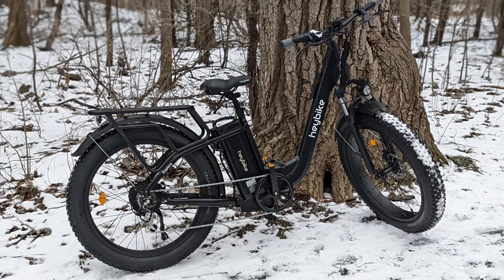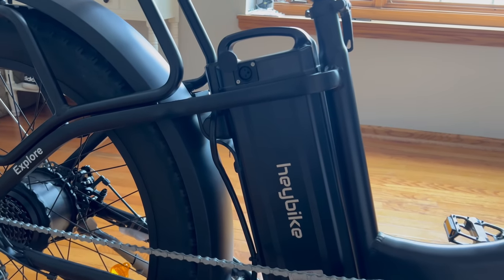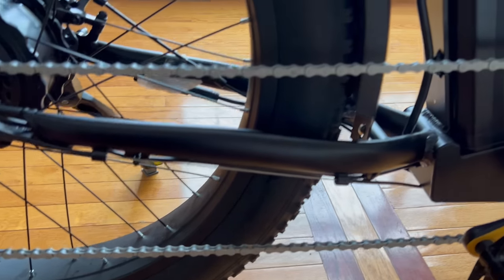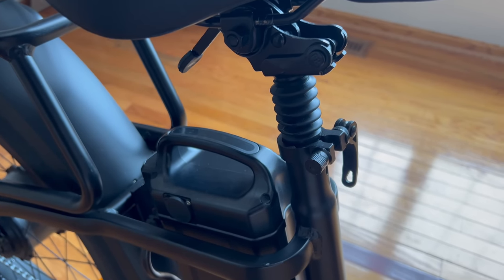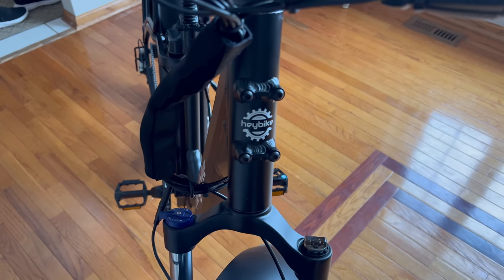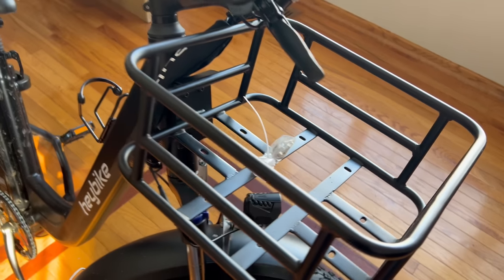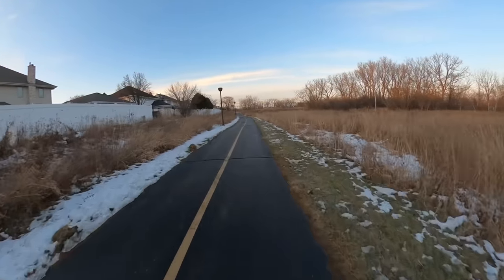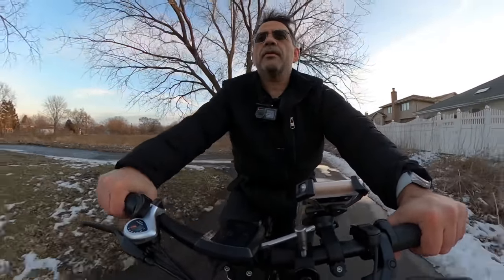Get $30 off the NEW 2022 ELECTRIC HEYBIKE EXPLORE 28 MPH 70 Mile Range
Lets check out the new 2022 heybike explore .  The is one of the best fatboy bikes I have ridden that is packed with power and has a great range.

00:00 Intro to HeyBike
00:49 HeyBike Explore Specs
11:49 Riding the HeyBike Explore

| heybike mars heybike cityscape heybike electric bike